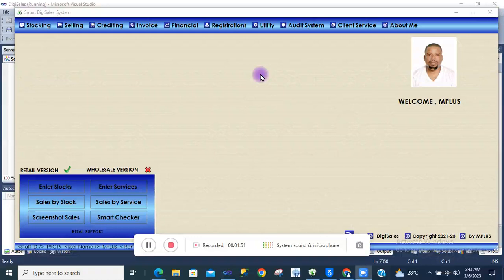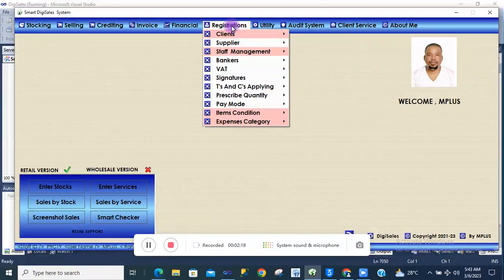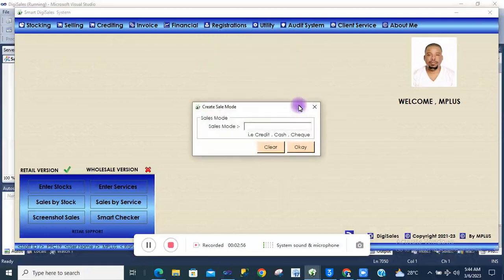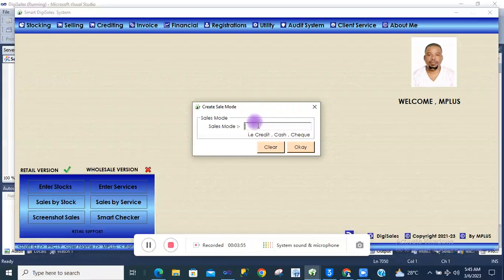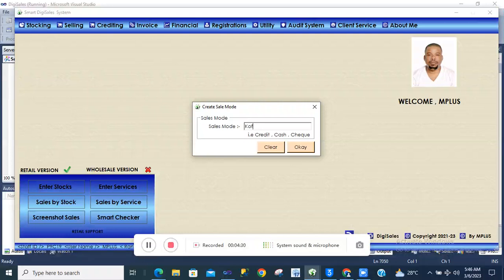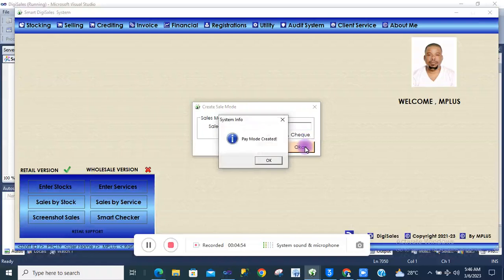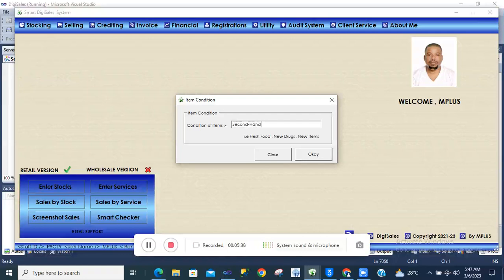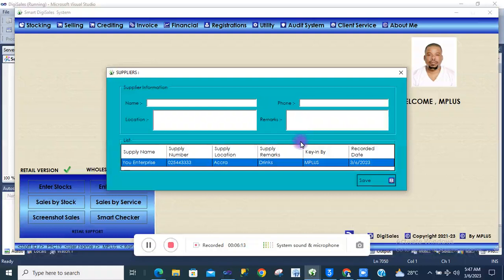Precondition for New DigiSales User (No invoicing)